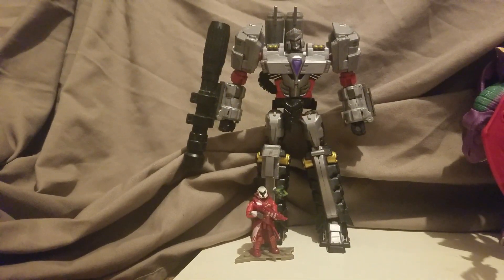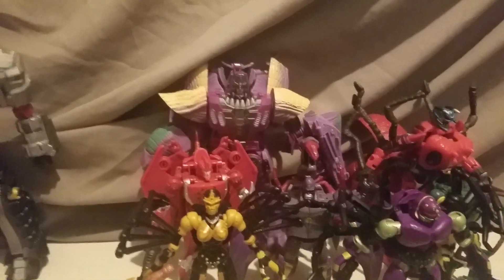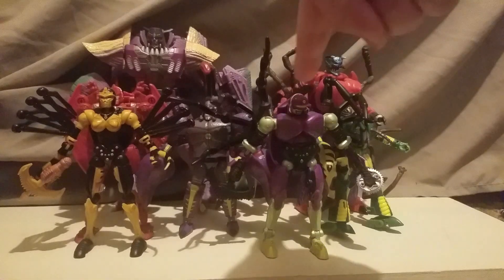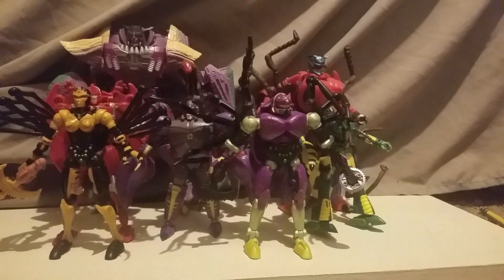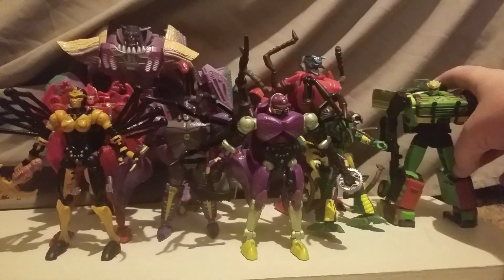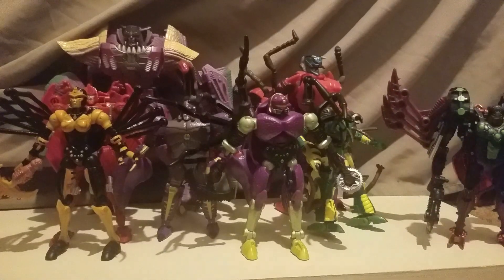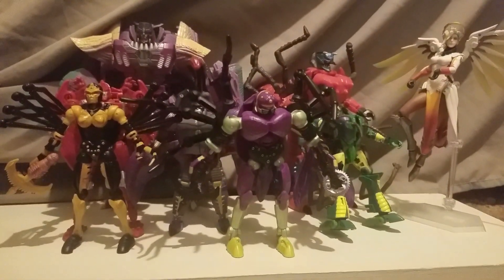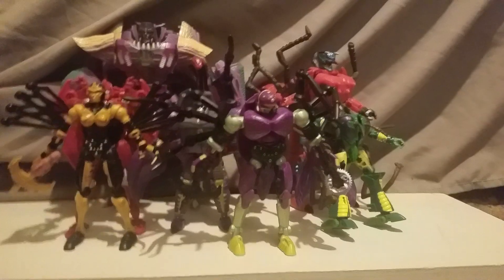Kingdom and Legacy Season 1 Predacons! Scale It Ep 13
Good7 Reviews the entire predacon cast of season one of Beast Wars!